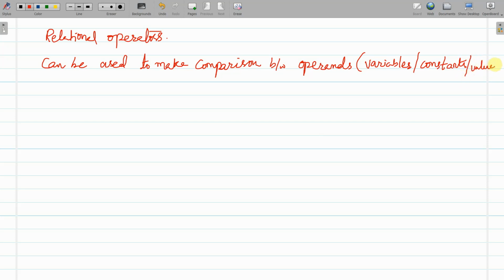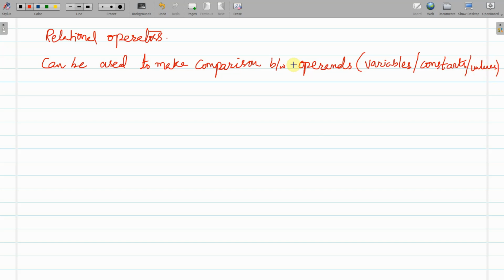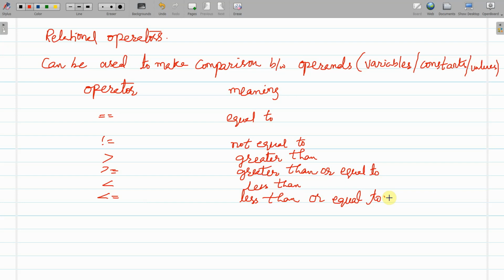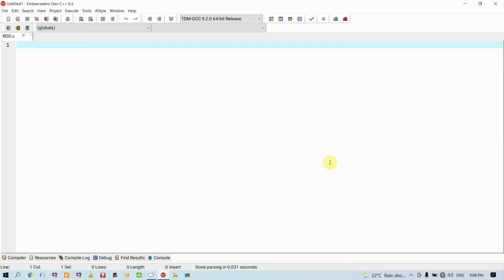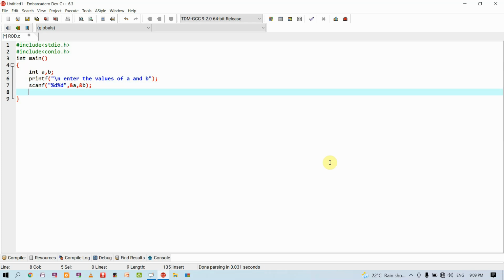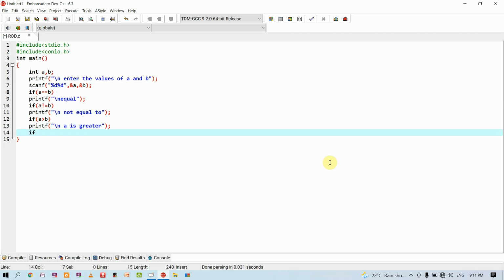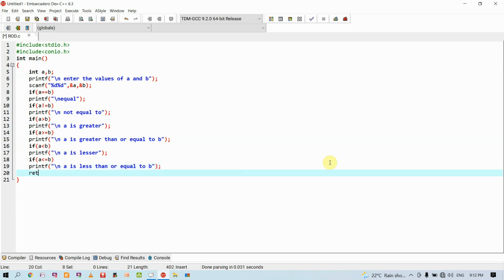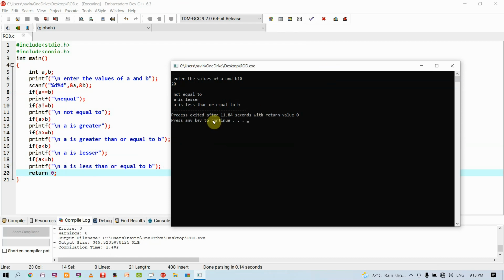C PROGRAMMING TUTORIALS | PART 30 | RELATIONAL OPERATORS IN 'C'